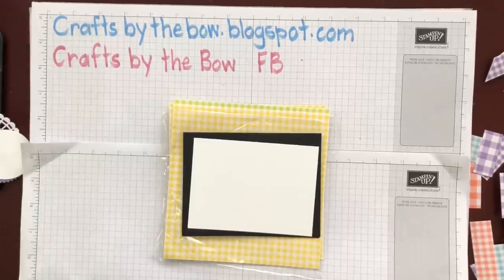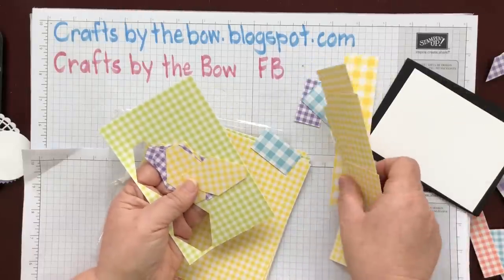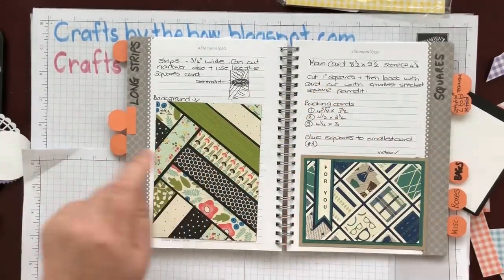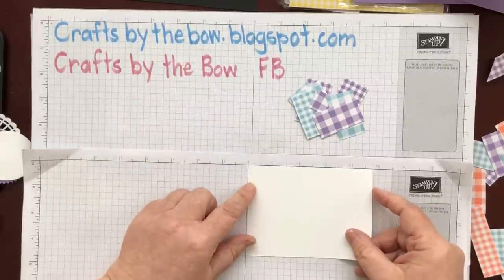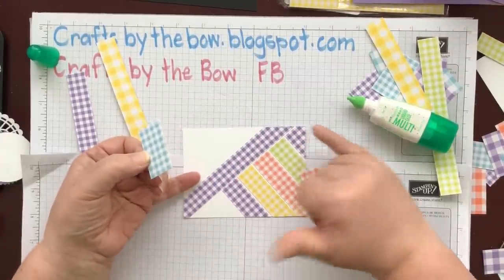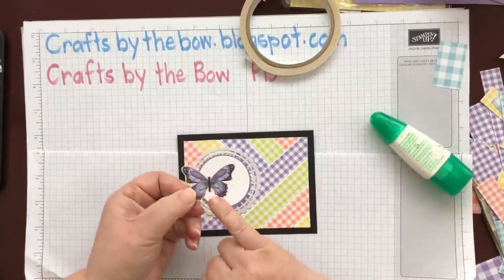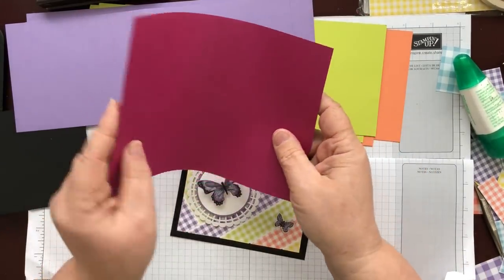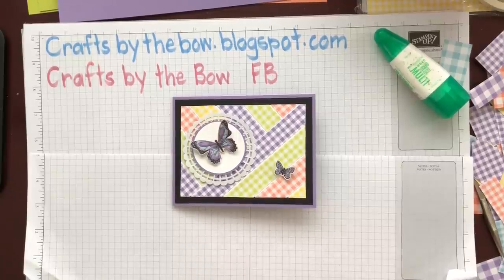Gingham gala scraps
Every now and then I am over run with scraps of DSP and I make some cards to use them up - the DSP is too gorgeous to waste even a tiny scrap!